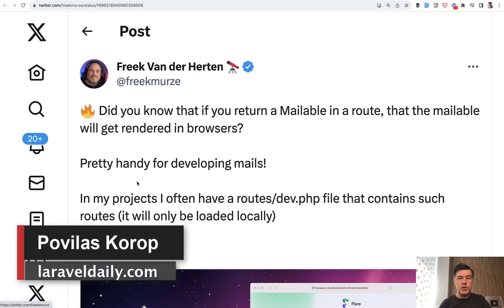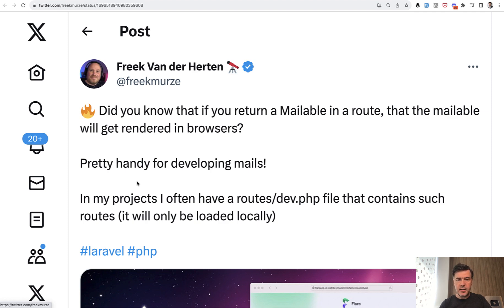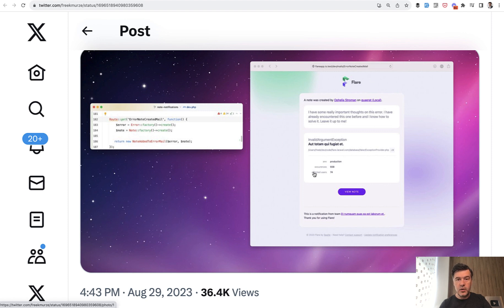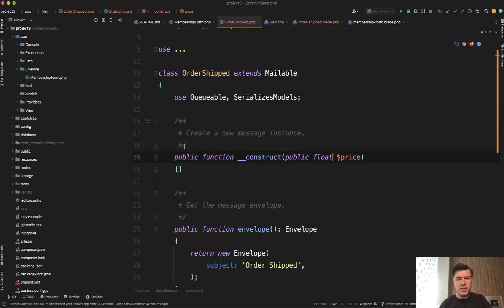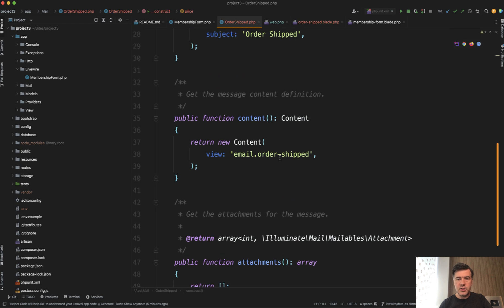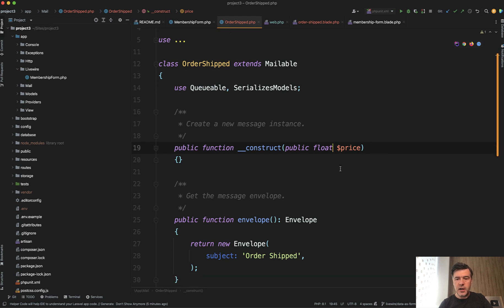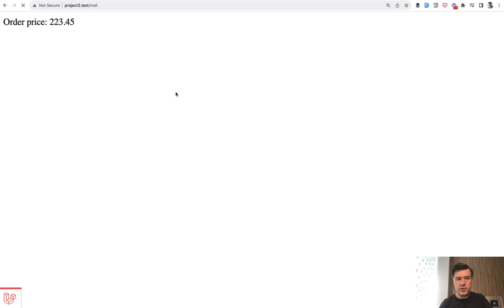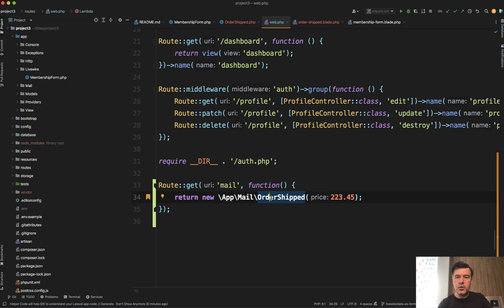Laravel: Preview Mail Content without Any Email Client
A quick trick for using Mailables.